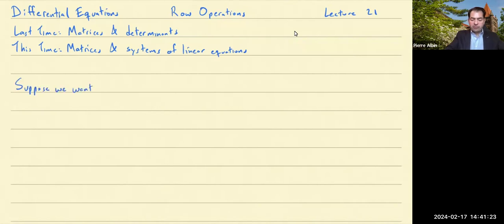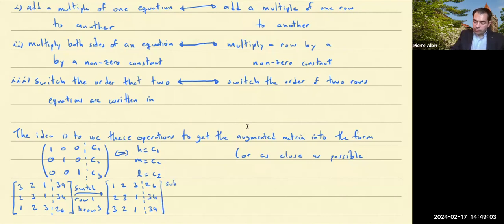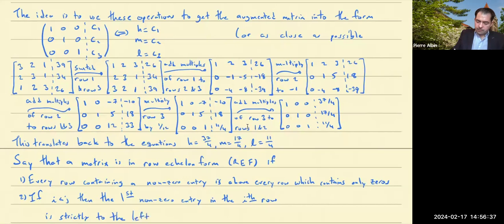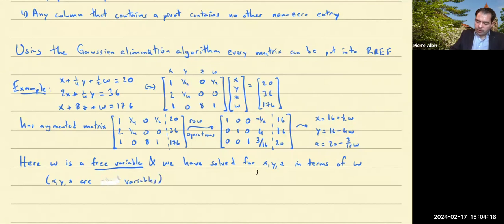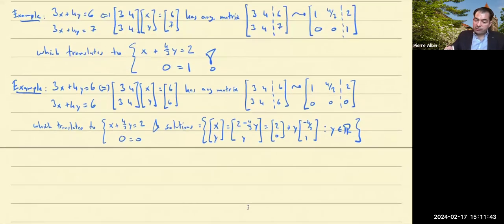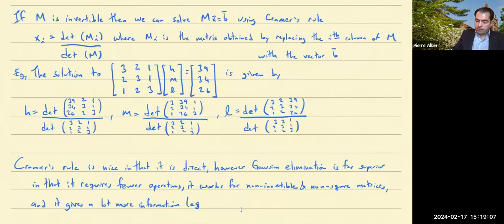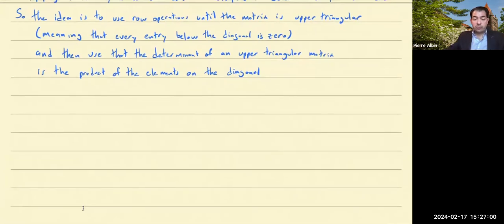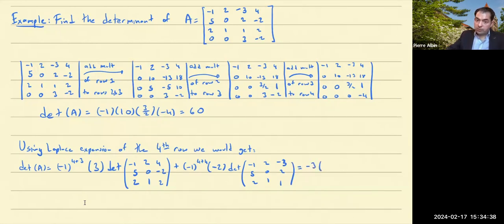Differential Equations Lecture 21: Row Operations